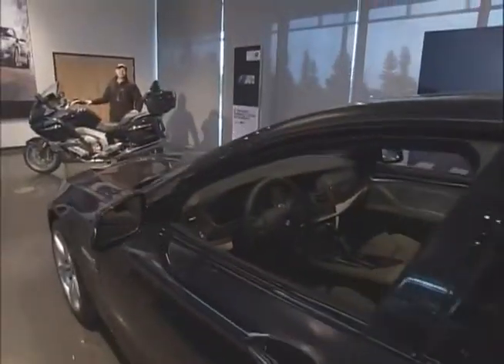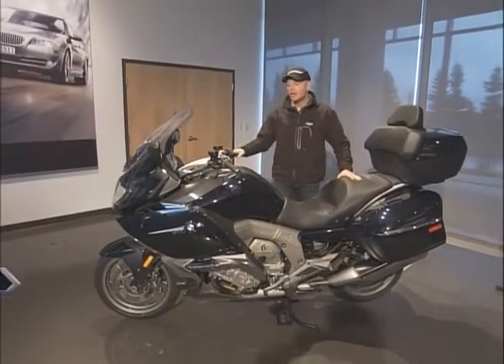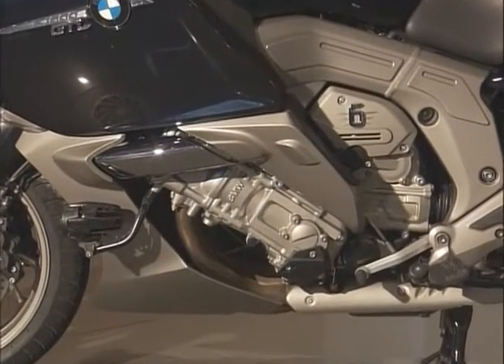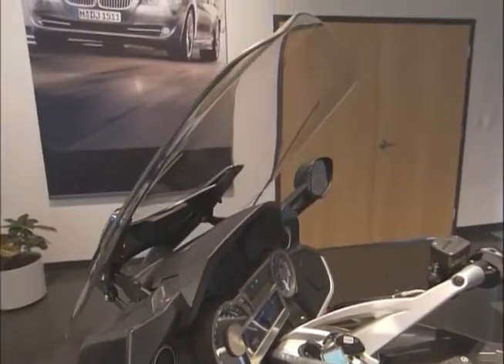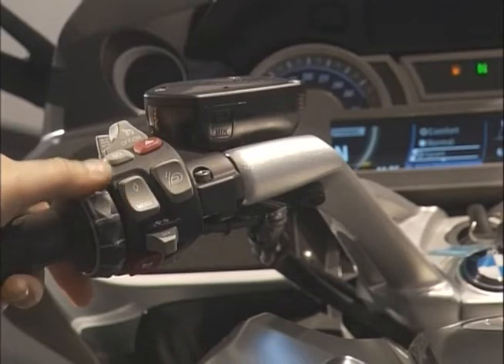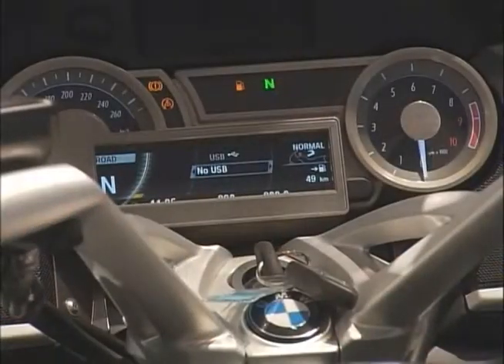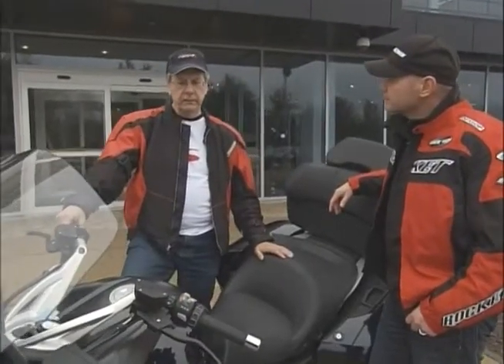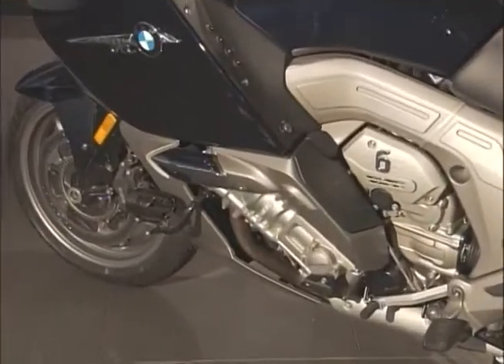Motorcycle Experience - Volume Two || Trailer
Six episodes on a single disc. Share the passion of motorcycling with host Dave Hatch. See road tests of the latest models and interviews with celebrities. Each episode includes great touring suggestions that will rev-up every motorcycle enthusiast.